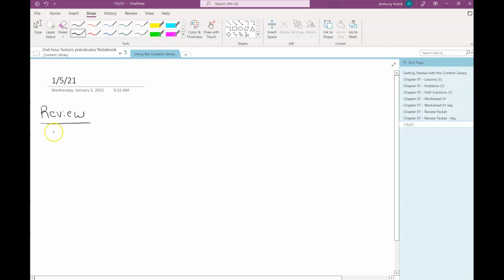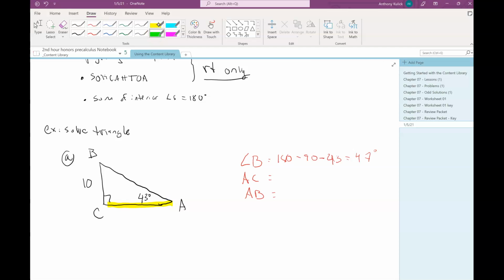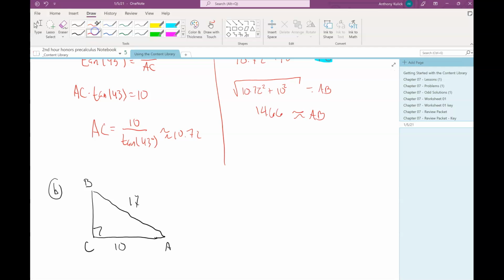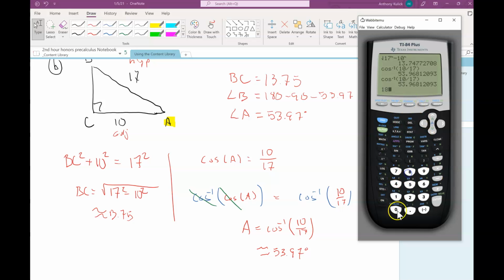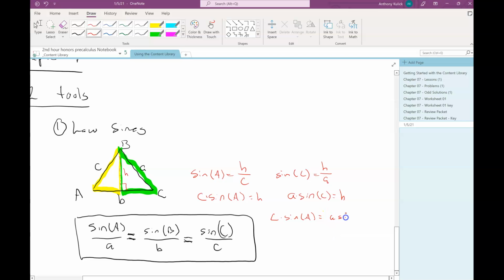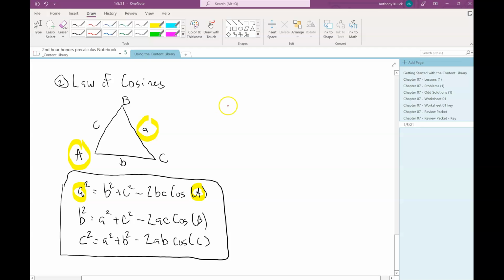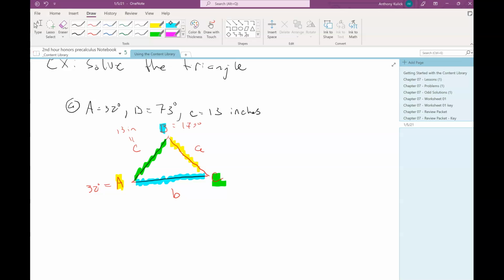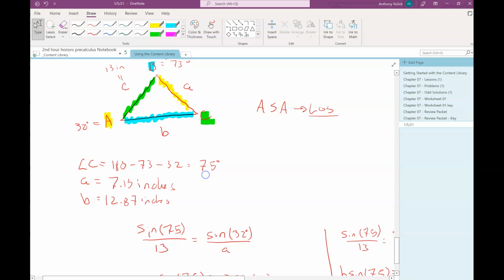1/5/22 HTPC - 2nd hour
solving rt triangles & 7.1 part 1